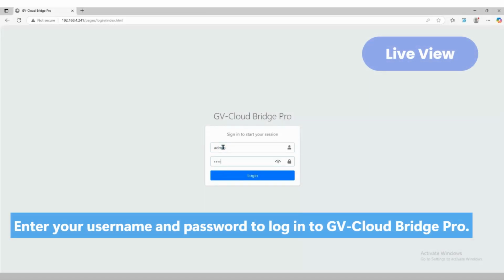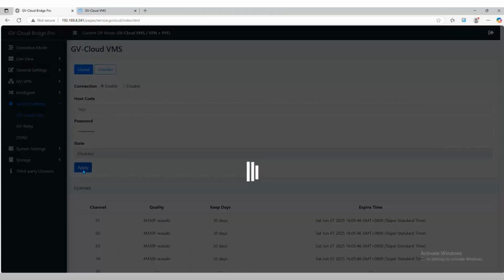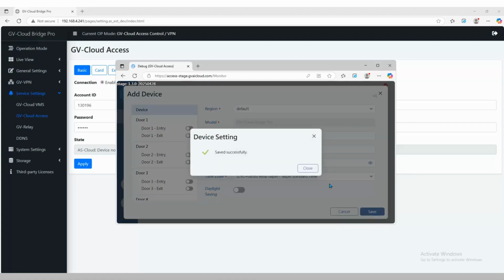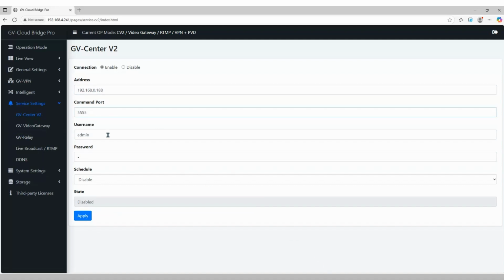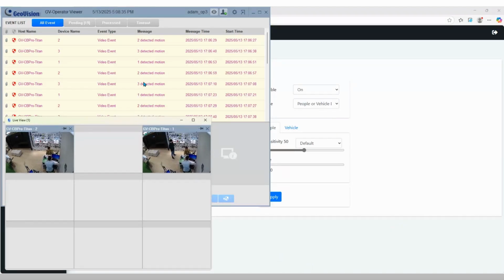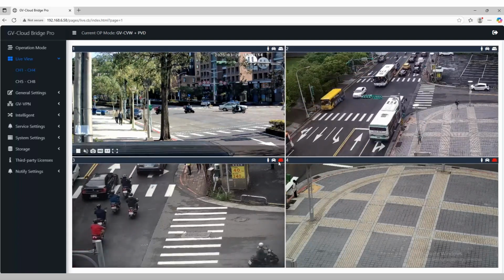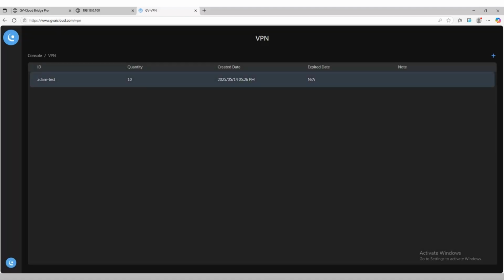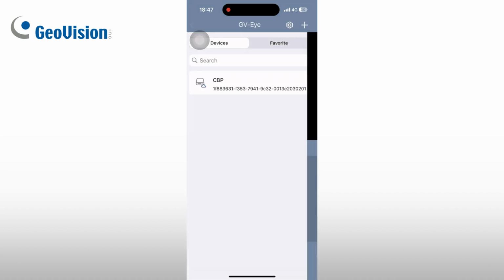Upgrade IP Cameras to Cloud + AI (No Replacements) | For AI, cloud, and centralized monitoring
Add AI and Cloud to Any IP Camera — No Server Needed
GV-Cloud Bridge Pro upgrades your ONVIF IP cameras with AI detection and cloud access.

No new cameras. No NVRs. No complex setup.

This device connects your cameras to the cloud.
It adds built-in AI for people and vehicle detection when using the platform.
You don’t need AI cameras or extra servers.

It works with GeoVision’s full cloud ecosystem.
Use GV-Cloud VMS for browser-based video monitoring.
Get real-time alerts with GV-Center V2.
Store footage with GV-Recording Server.
Combine access control and video with GV-Cloud Access Control.

Setup is secure and simple.
Encrypted VPN makes it plug-and-play.
Access video anytime with the GV-Eye app.
Stream live to YouTube or Twitch in seconds.

Installers finish faster with fewer tools.
Clients get modern AI features without replacing hardware.
Integrators scale systems without starting over.

GV-Cloud Bridge Pro brings smart cloud surveillance to old systems.
It lowers cost and shortens setup time.
Perfect for upgrades or new installations.